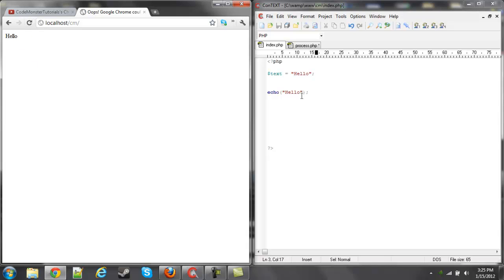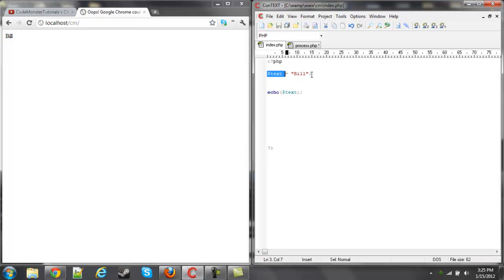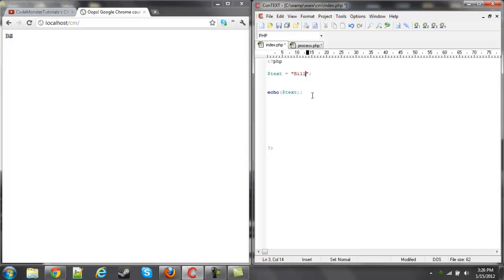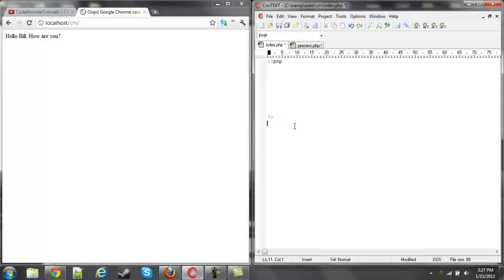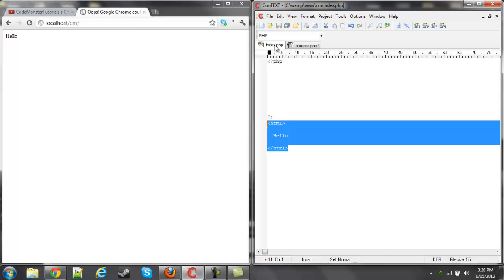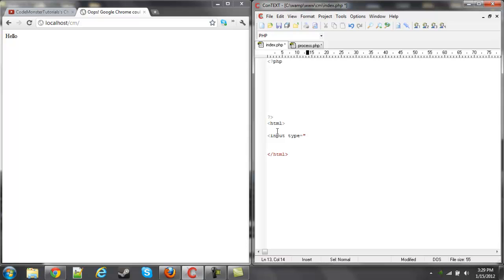PHP - Variables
All about variables!